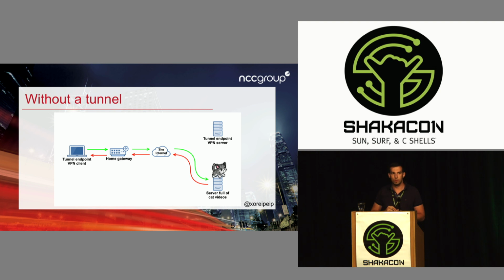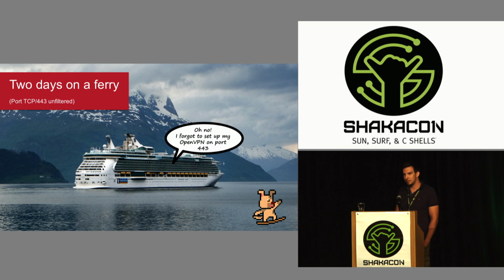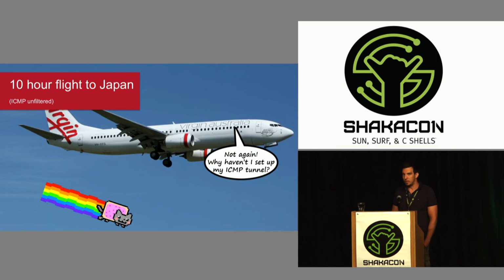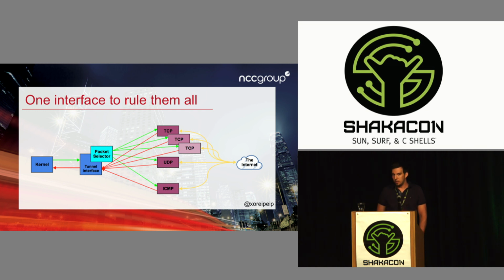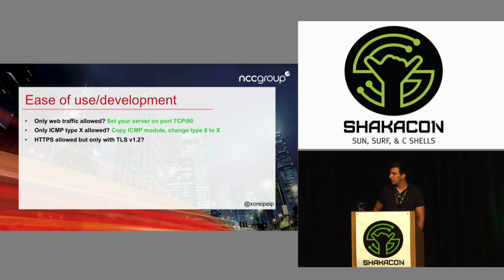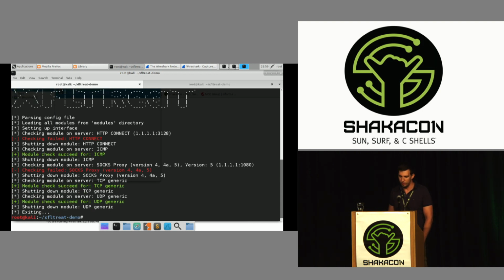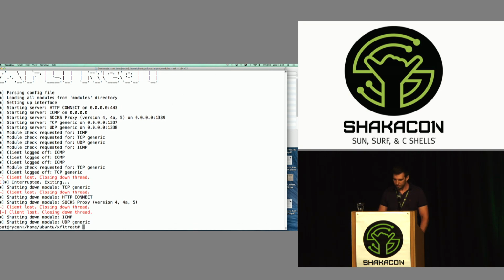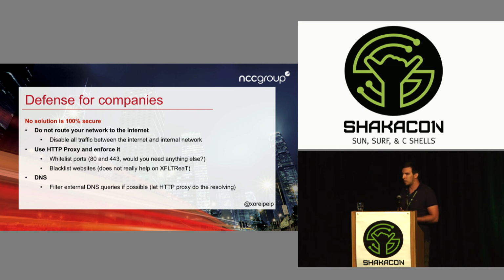XLFLTreaT A New Dimension in Tunneling by Balazs Bucsay